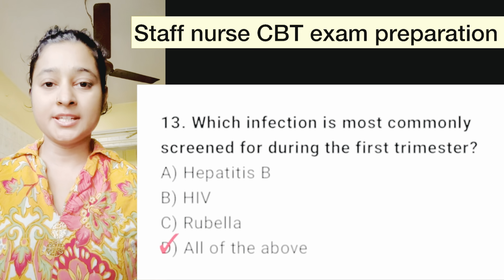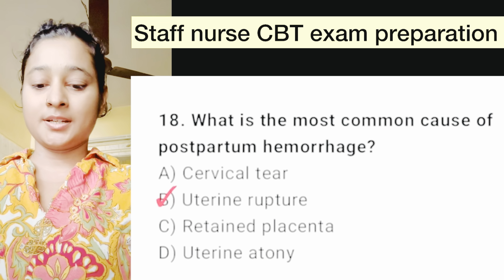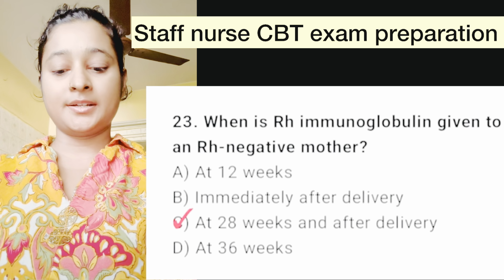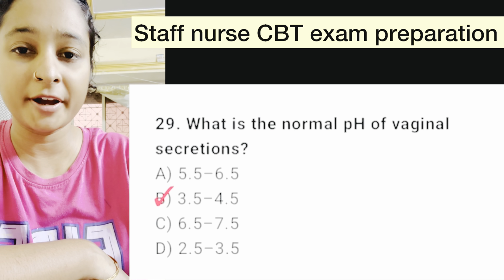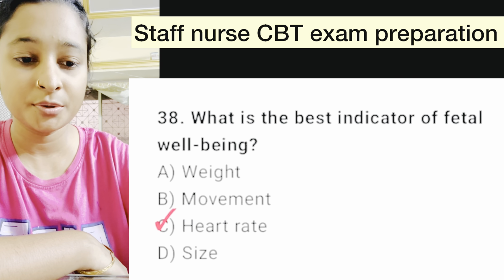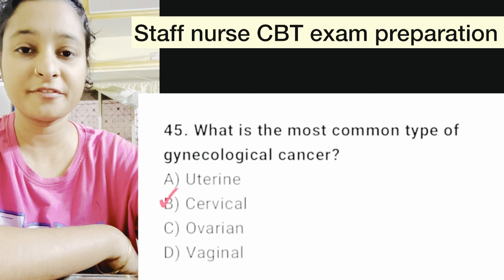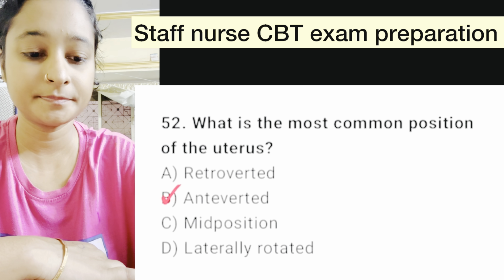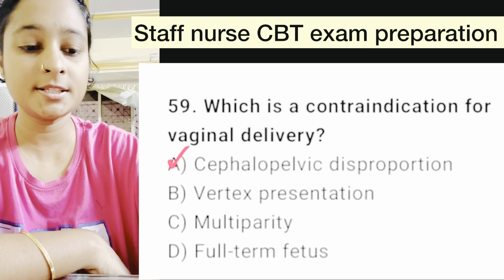Nursing online interview questions and answers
norcet questions and answers

nhm interview questions for nurses

nursing introduction interview

community nurse interview questions

nursing superintendent interview

nursing excellence questions and answers

nursing short questions and answers

adult nursing interview questions

dha interview question for nurses